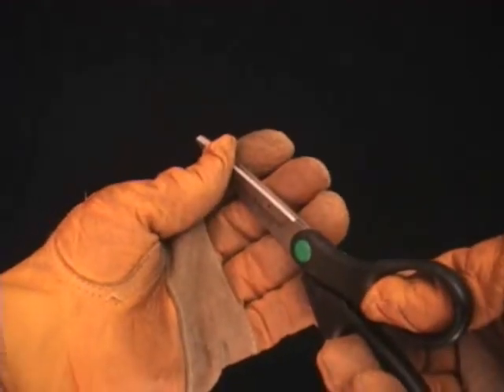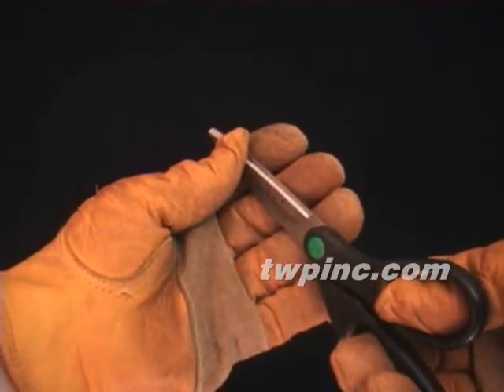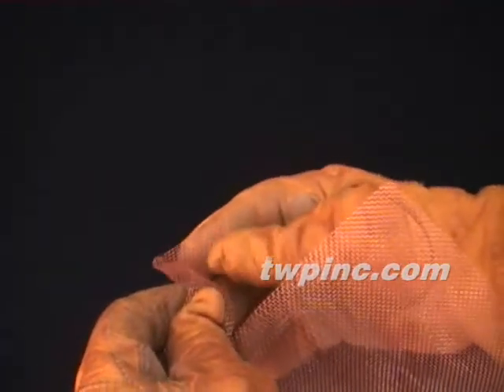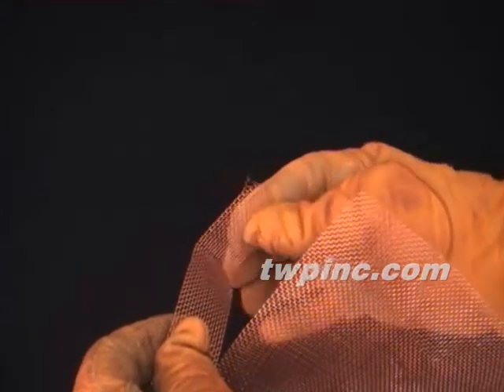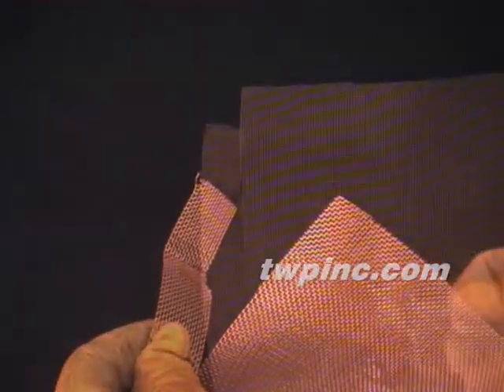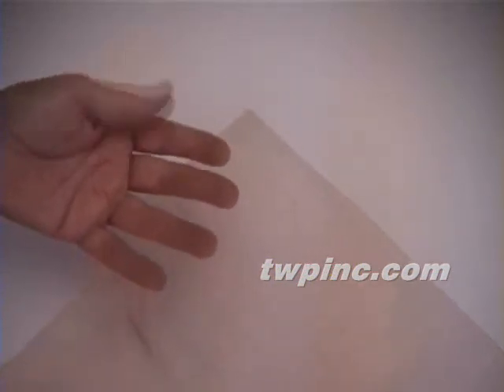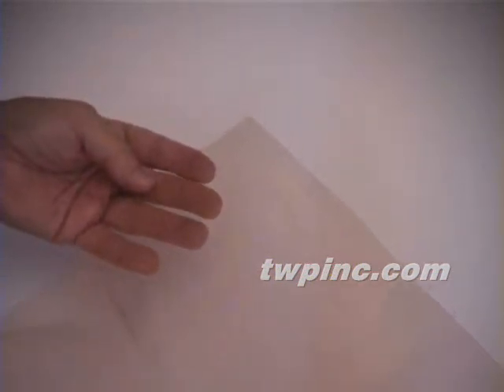Copper Wire Mesh 16x.011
For more info on this product:
This flexible copper wire screen mesh is cut, folded and shown against a lighted background. This copper mesh can be used for RFI shielding, Faraday cages and insect screening. Mesh is flimsy and cuts with scissors. This mesh is also available in 36", 48", 60" and 72" wide rolls.